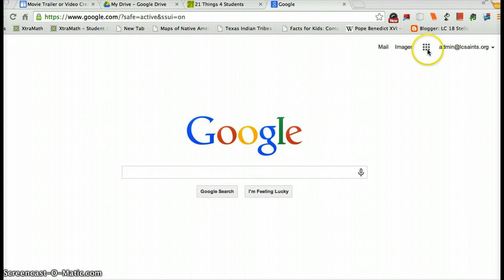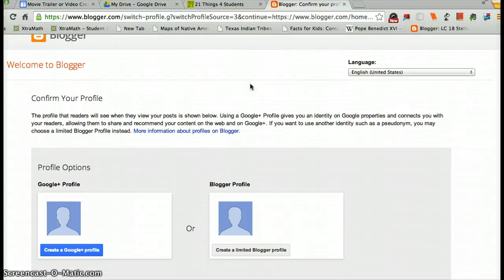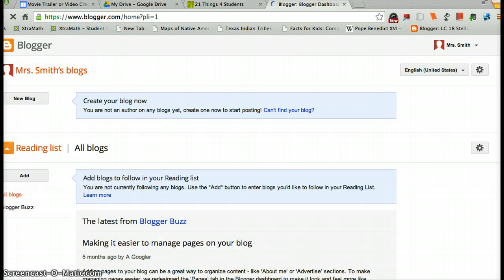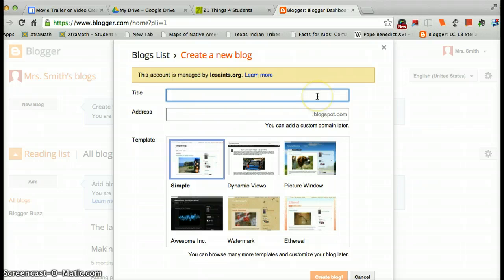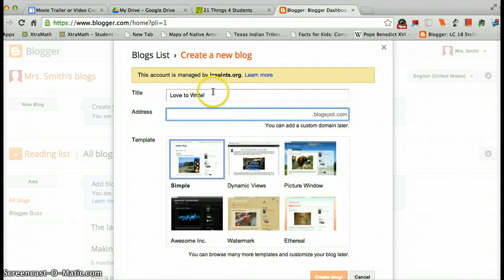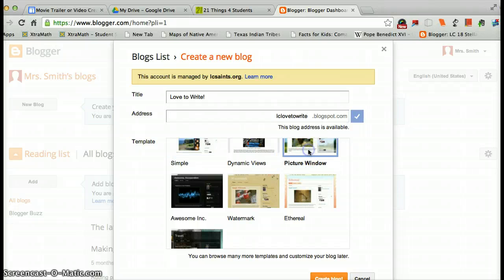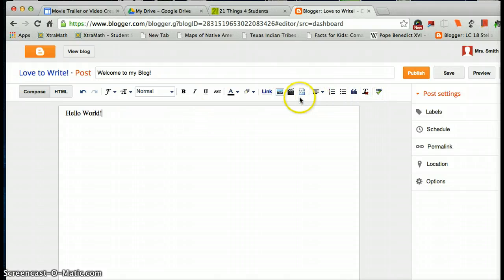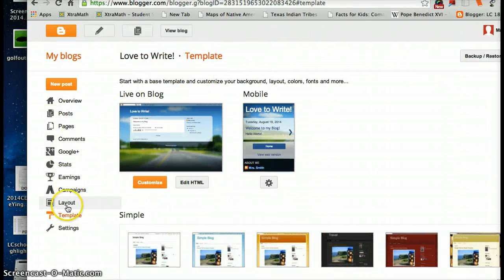Initiating a Blogger Blog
General How-To for starting the blogging process